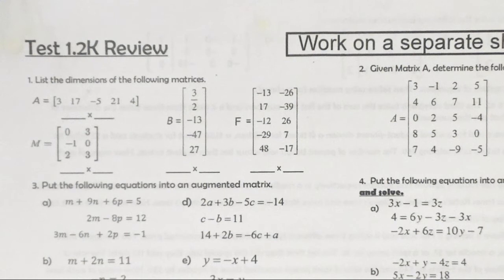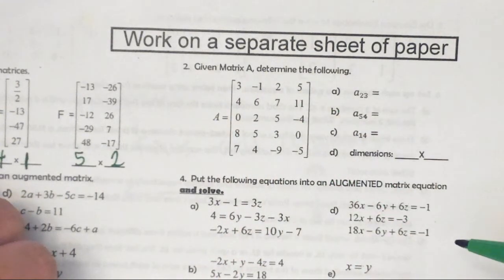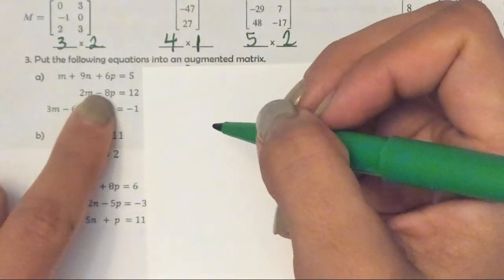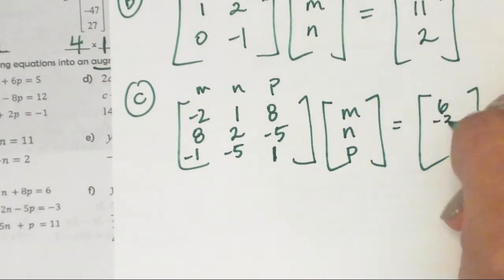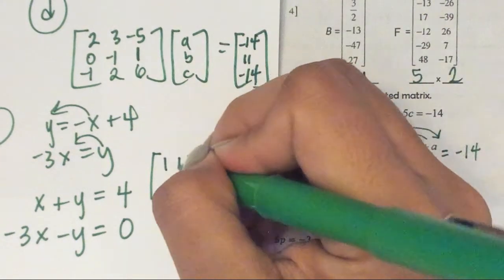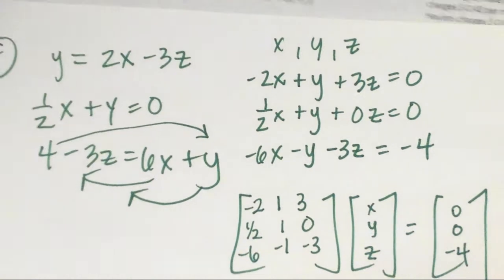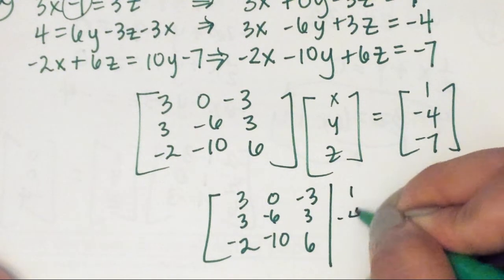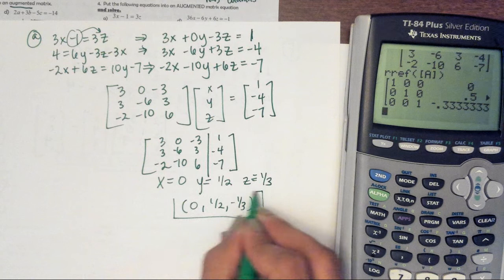Test 1-2 Video 1 of 7